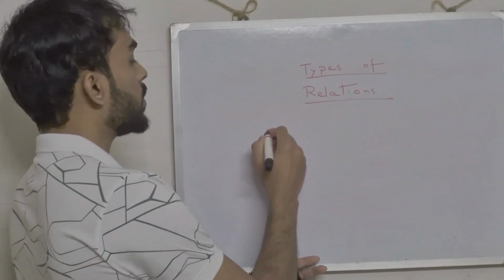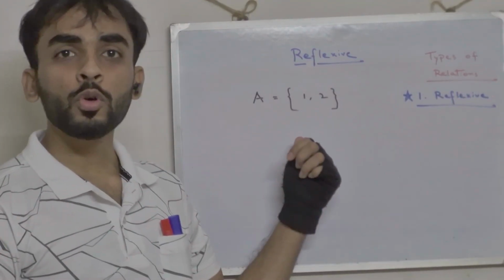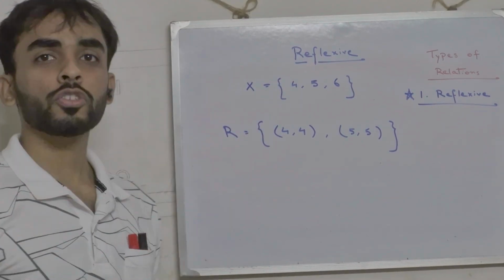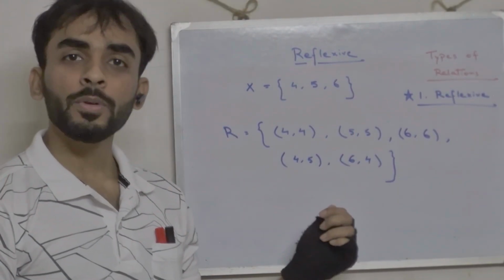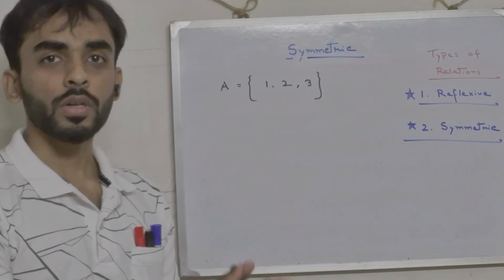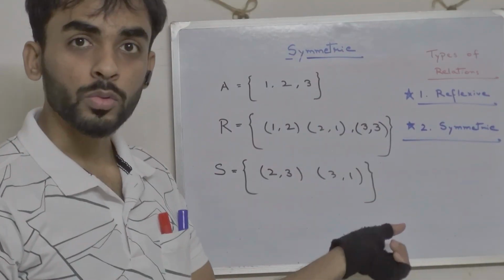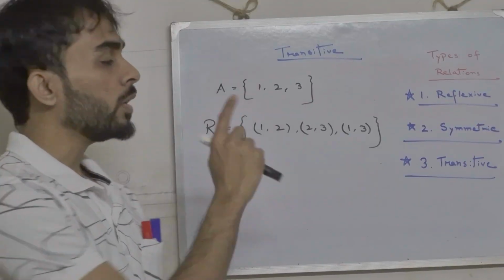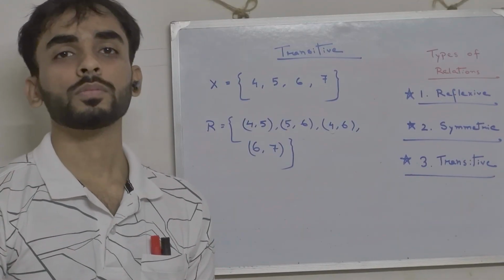Types of Relations || Class 12 RD Sharma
0:29 Cartesian product of one set
1:07 Reflexive Relation
3:50 Symmetric Relation
5:35 Transitive Relation